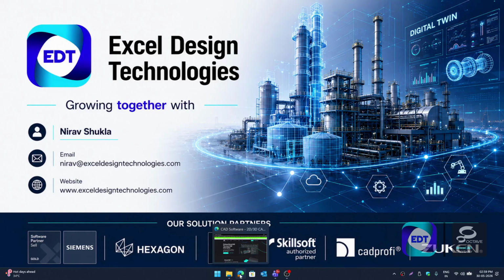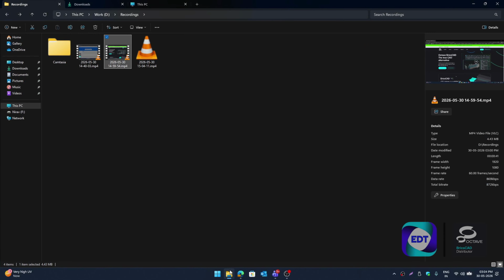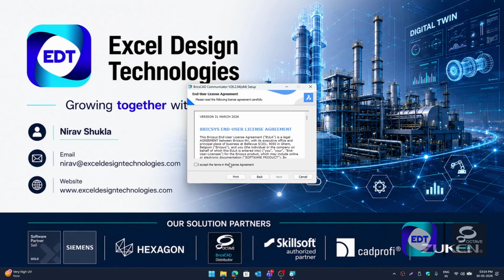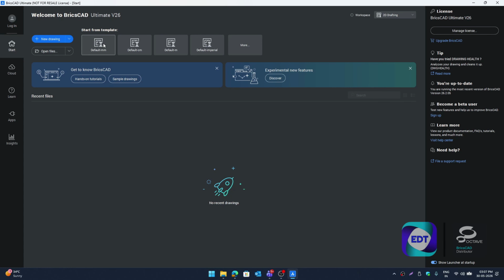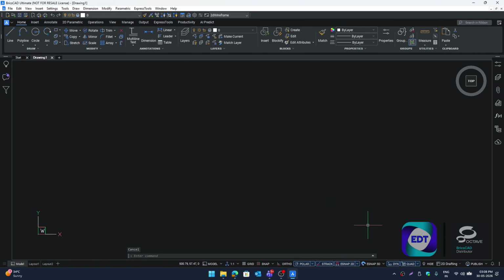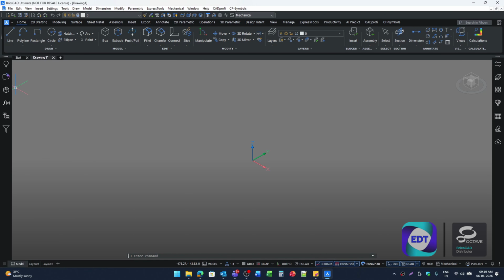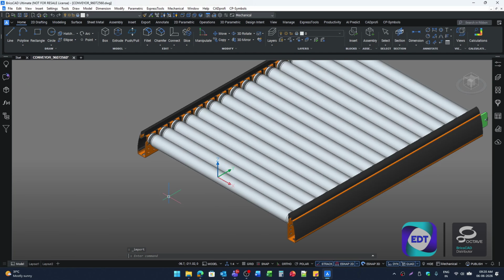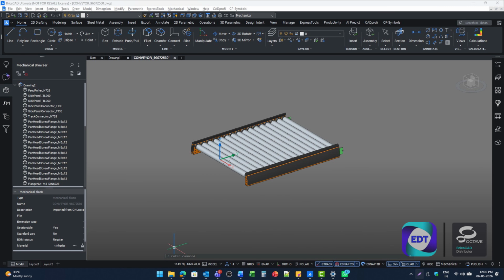How to Install BricsCAD Communicator | Step-by-Step Guide for Beginners | Excel Design Technologies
Want to import and export 3D CAD files seamlessly in BricsCAD? In this step-by-step tutorial, we show you exactly how to install BricsCAD Communicator in easy steps.

BricsCAD Communicator is an essential add-on that allows you to exchange high-quality 3D geometry and PMIs data between BricsCAD and other major CAD platforms like CATIA, Siemens NX, SolidWorks, Autodesk Inventor, and standard formats like STEP and IGES.

In this video, you will learn:
- Where to download the BricsCAD Communicator installer
- Precise step-by-step installation process
- How to verify the license and activate the module
- A quick look at importing major 3D CAD file formats

Whether you are a beginner or a professional looking to streamline your engineering and design workflow, this guide will get your file translation tools up and running in minutes.